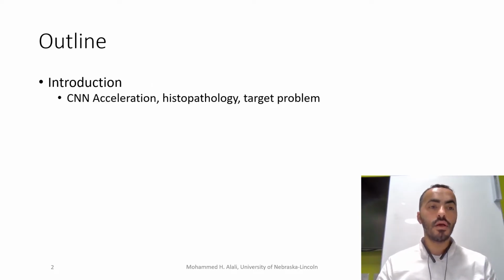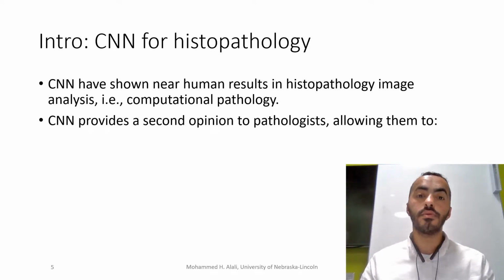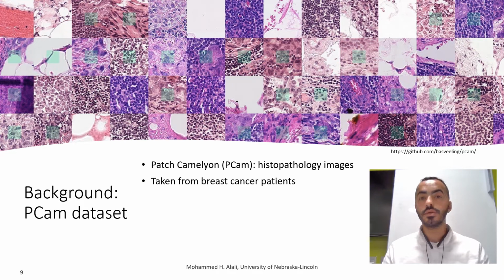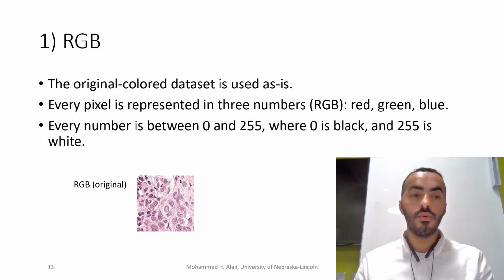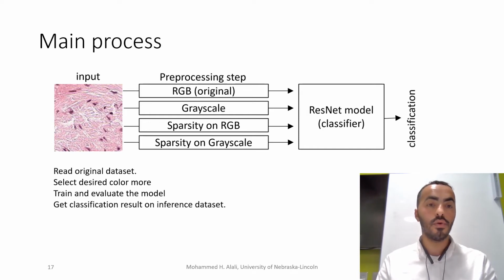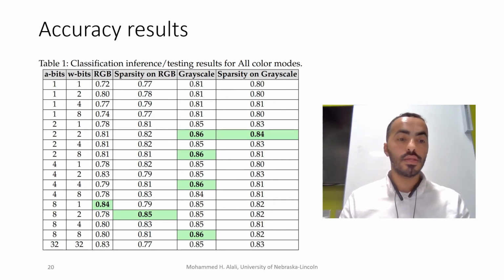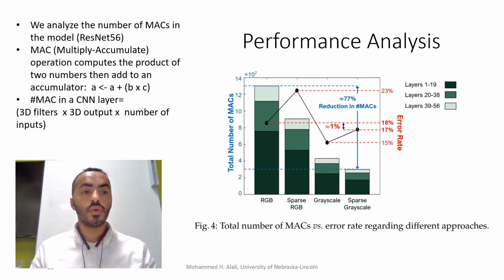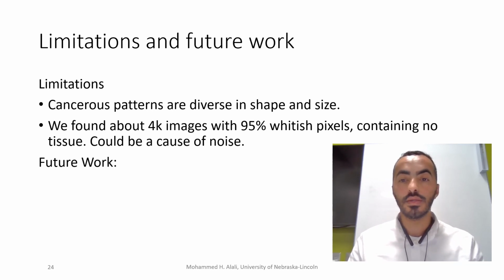Enabling Efficient Training of Convolutional Neural Networks for Histopathology Images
Abstract:
Convolutional Neural Networks (CNNs) have gained lots of attention in various digital imaging applications. They have proven to produce incredible results, especially on big data, that require high processing demands. With the increasing size of datasets, especially in computational pathology, CNN processing takes even longer and uses higher computational resources. Considerable research has been conducted to improve the efficiency of CNN, such as quantization. This paper aims to apply efficient training and inference of ResNet using quantization on histopathology images, the Patch Camelyon (PCam) dataset. An analysis for efficient approaches to classify histopathology images is presented. First, the original RGB-colored images are evaluated. Then, compression methods such as channel reduction and sparsity are applied. When comparing sparsity on grayscale with RGB modes, classification accuracy is relatively the same, but the total number of MACs is less in sparsity on grayscale by 77% than RGB. A higher classification result was achieved by grayscale mode, which requires much fewer MACs than the original RGB mode. Our method’s low energy and processing make this project suitable for inference on wearable healthcare low powered devices and mobile hospitals in rural areas or developing countries. This also assists pathologists by presenting a preliminary diagnosis.q